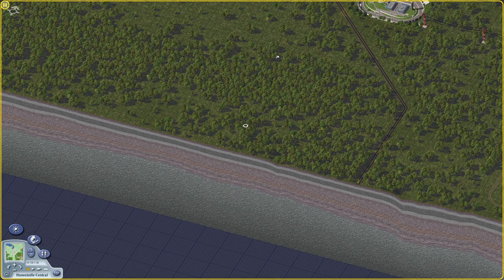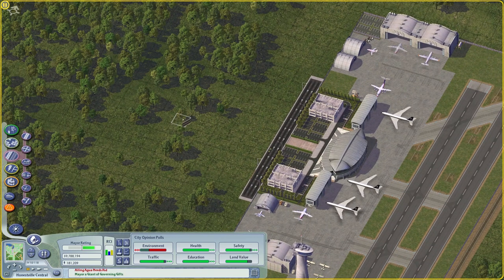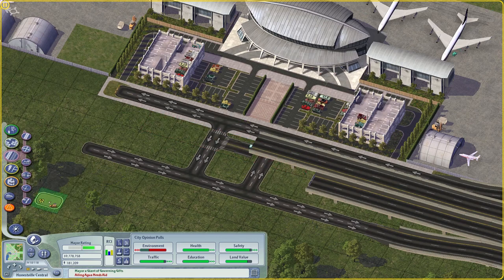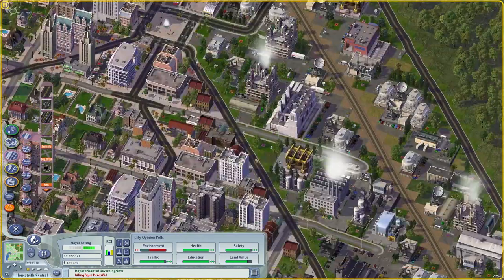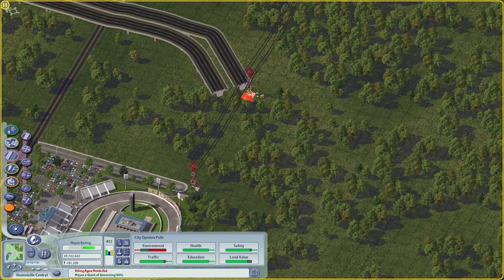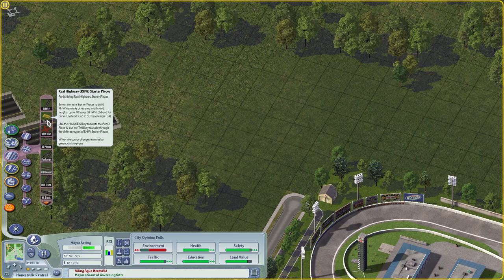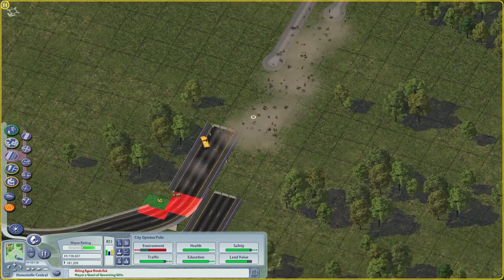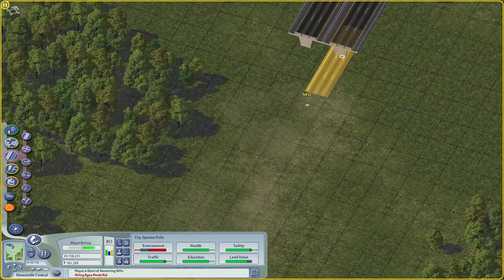Let's Play SimCity 4 - Honestville - 12 - Airport Expressway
New episodes weekly on Fridays.

Adopt-a-'hood™: Leave a comment on this video to SUBMIT A NAME for a NEIGHBOURHOOD, LANDMARK, PARK, STREET or TRANSIT STATION!

Honestville is based around a few general goals:

-realistic demographics: using jobs doublers, a radius doubler and a residential halving mod
-building regional roads first for every tile
-expanding transport capacity only as needed
-a concentric city expanding from a central business district
-gradually increasing density as the city grows
-developing the region along the contours of the terrain
-paying close attention to real-world scale in the transit simulation

Modlist:
Network Addon Mod v. 37 (don't play SC4 without this!)
IH Fix
4GB Patch
Dirty Doubler
High Tech Doubler
Services Doubler
Large Services Tripler
Malls Quadrupler
Residential Halver
BSC Functional Seaports
Industrial Revolution Mod